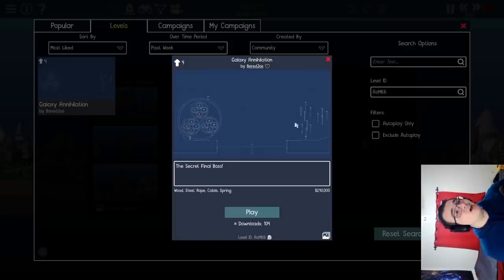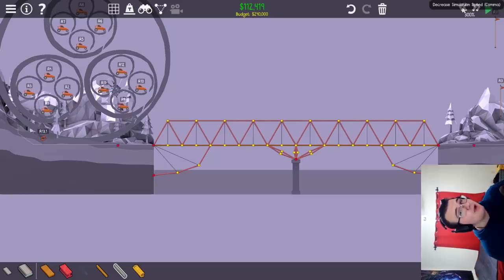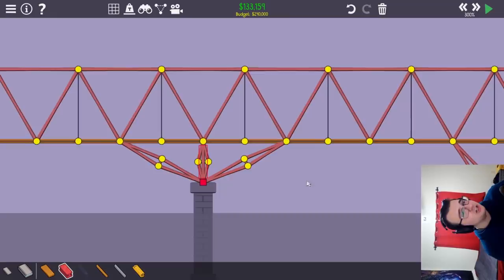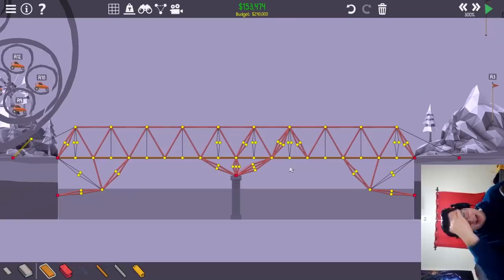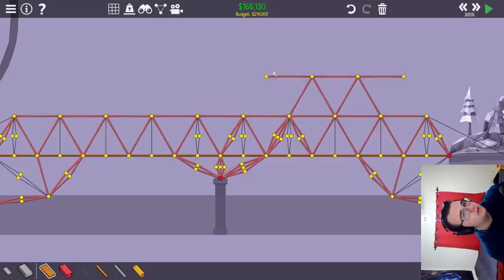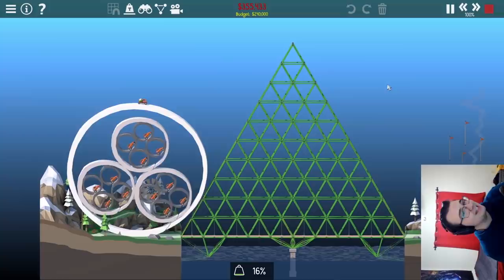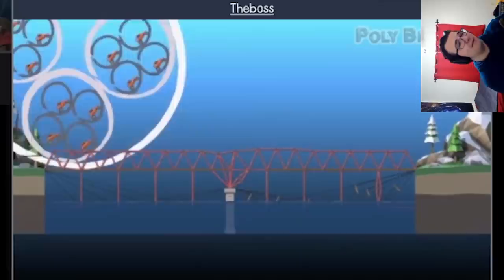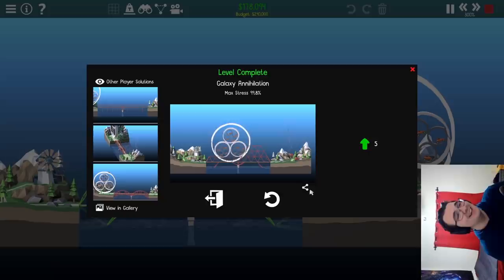The Legendary Pyramid Bridge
Poly Bridge 2 Part 114 - pyramids are triangles too. Brings us back to the early days of this game, except now it's 100x larger and harder. Really cool level with the super massive vehicle as well - just good all around fun. Next up is a unconnected train of custom levels!